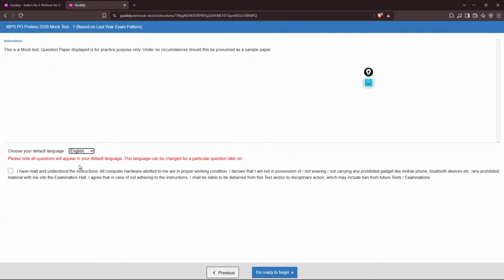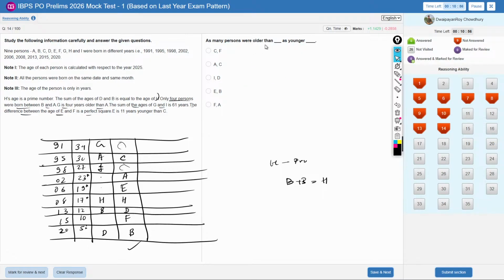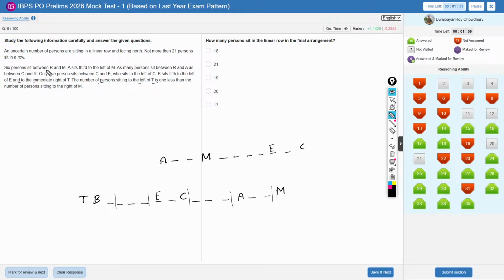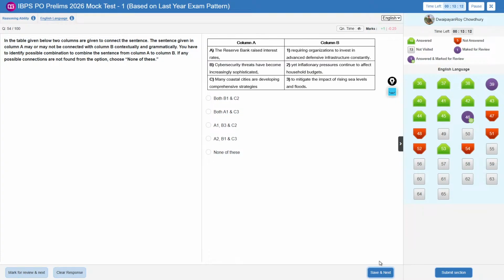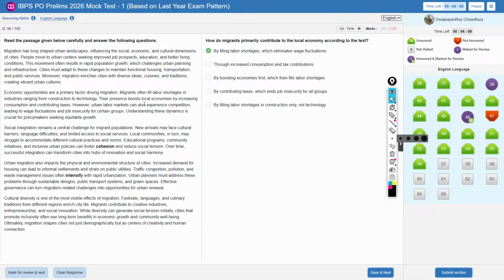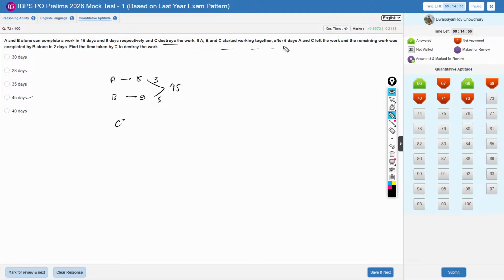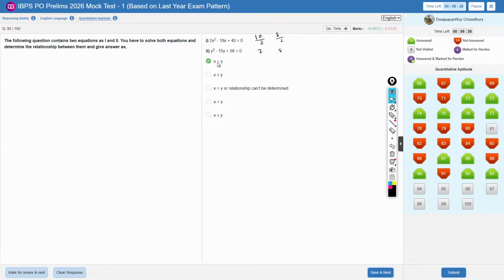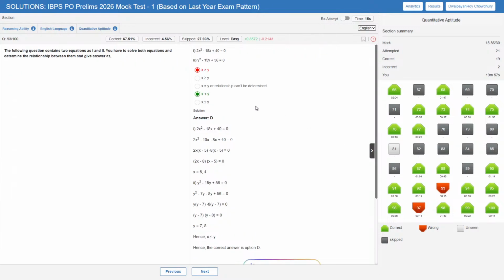IBPS PO Prelims 2026 Mock Test - 1 (Based on Last Year Exam Pattern)